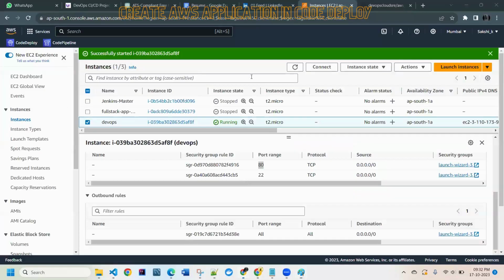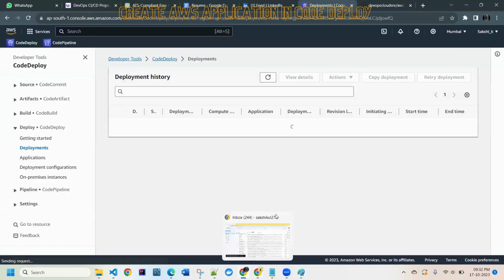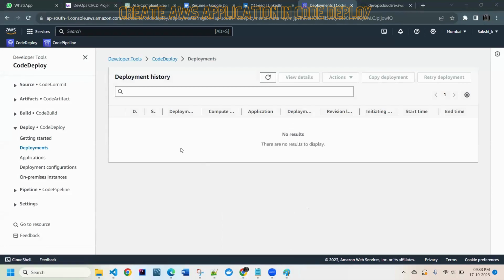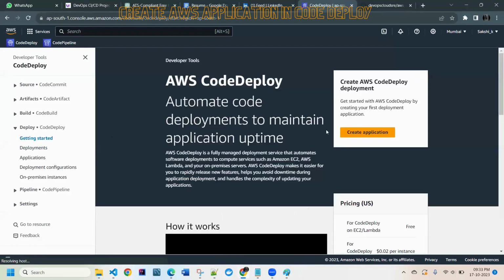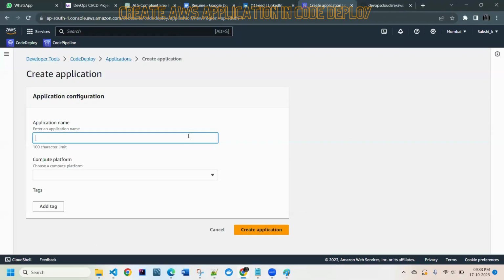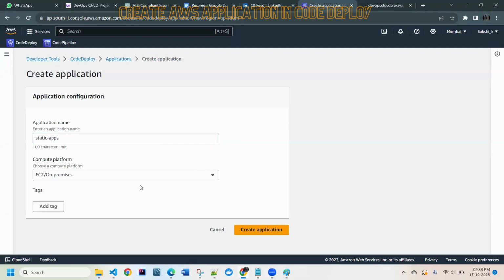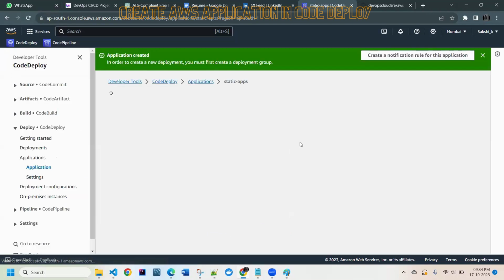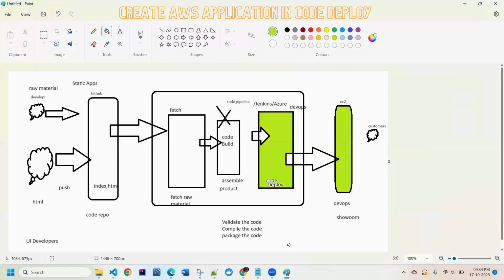DAY 2 | Part 3- Code Deploy Code Pipeline Finalizing Project | Create aws Application - Code Deploy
To Complete the DevOps CICD Projects Please Click the Link Above

WHAT YOU WILL LEARN:
Project:  Code Deploy Code Pipeline & Finalizing Project
Topic: Create AWS Application in Code Deploy

𝐇𝐚𝐩𝐩𝐲 𝐥𝐞𝐚𝐫𝐧𝐢𝐧𝐠!
LWPLabs.com